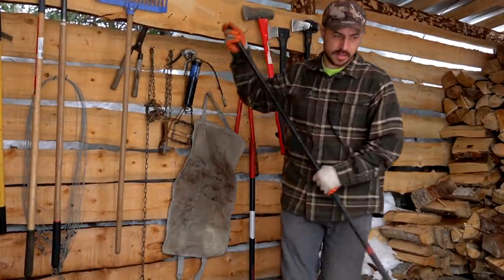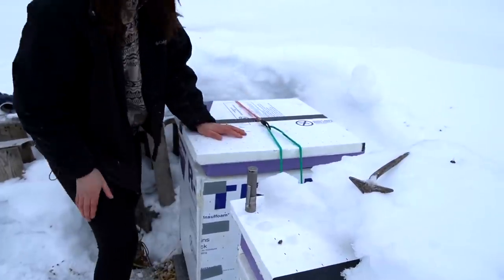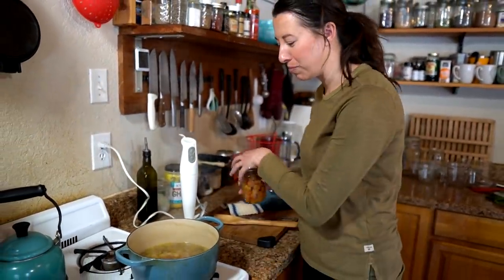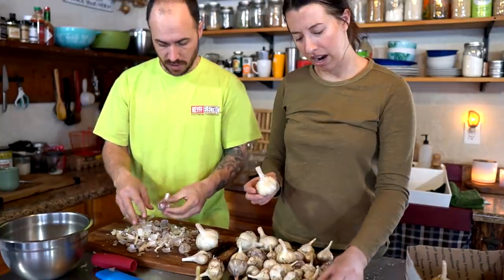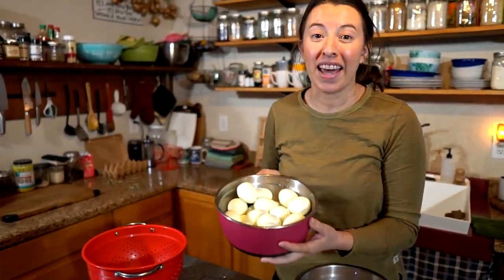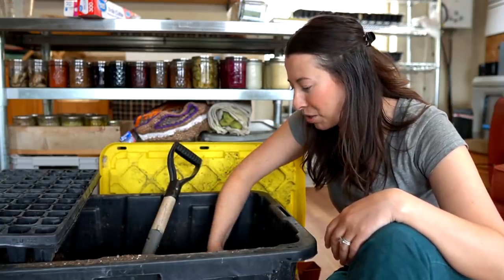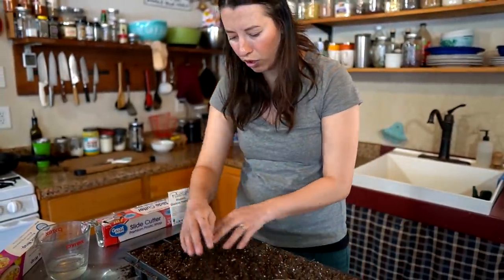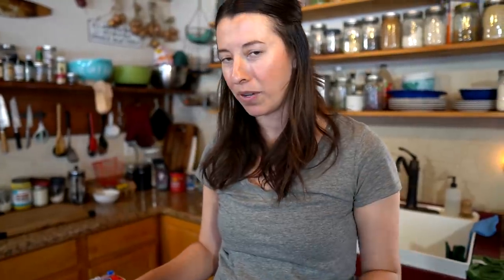One Day Closer to Spring | Dinner Rolls, Pickled Eggs & Starting Seeds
Spring is on the horizon with longer days, warmer temperatures and snow beginning to melt. We get to work bringing snow into the high tunnel to provide moisture to the garden rows this spring. The bees are still in great shape and should have enough food stores left for the remaining winter.
We head indoors and work on processing our garlic, pickling a batch of eggs and show you how to make soft, fluffy dinner rolls. Then it's finally time to start our annual vegetable and flower seeds.

Dinner Rolls -
2 1/4 tsp active dry yeast
1/4 cup warm water (95°F to 115°F)
1 cup warm milk
2 tbs coconut oil
2 eggs
1 tbs honey
1 tsp kosher salt
4 cups all purpose or bread flour

Pickled Egg Brine -
2 1/4 cups white distilled vinegar
2 cups water
2 tbs sugar
1 tbs kosher salt
spices as desired
*brine will cover approximately 2 dozen hard boiled eggs

Products used in this video:
Lupa Ear Warmer
Shun Classic 7" Knife
Le Creuset Dutch Oven
Cast Iron Skillet
Garlic Peeler